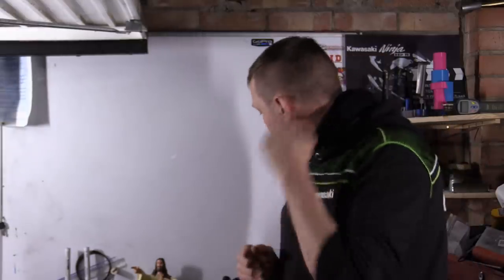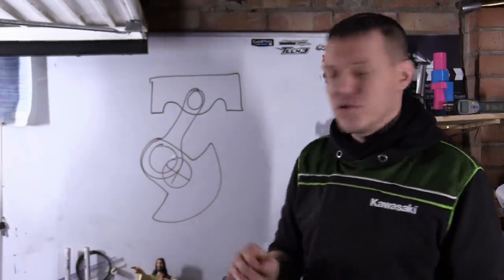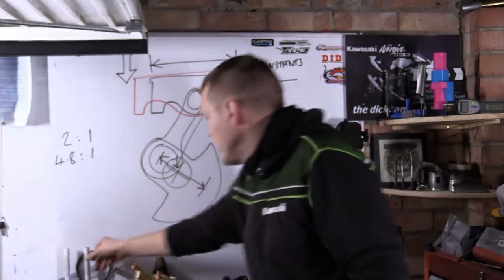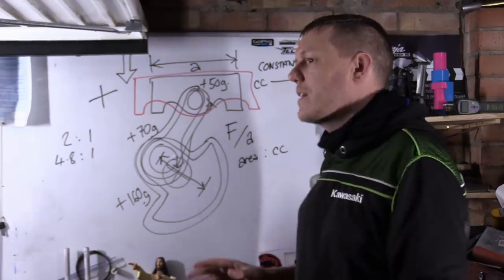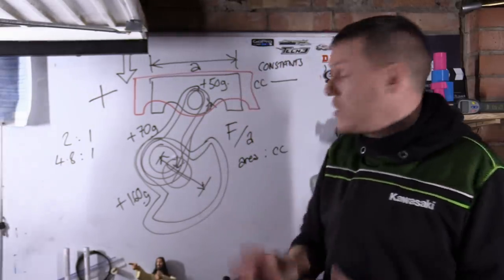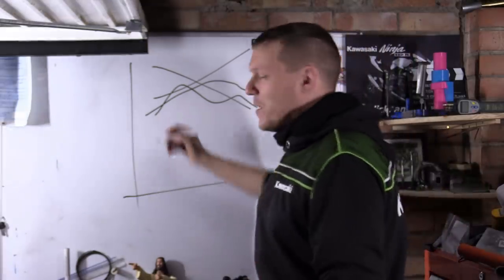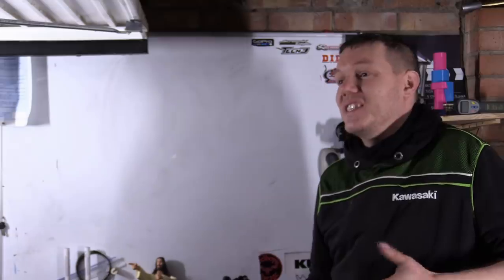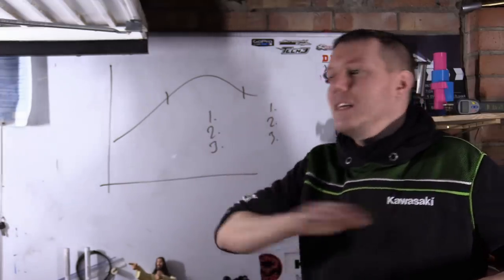Engineering HELL! The Compromise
In this video we look at the brick wall that you can hit in design - also the knock on effect that changes made to any engine component can have on the whole system.